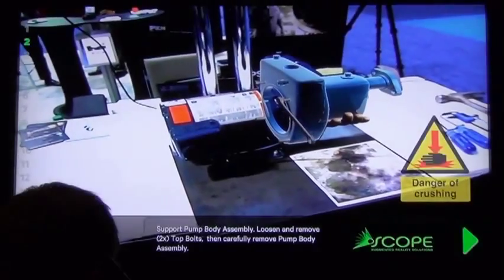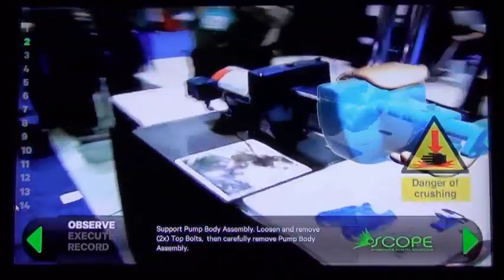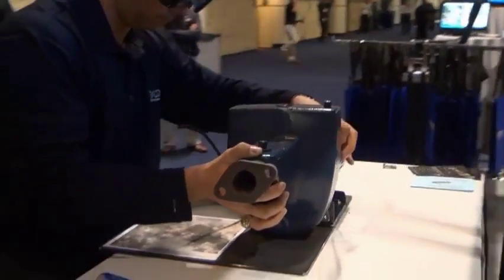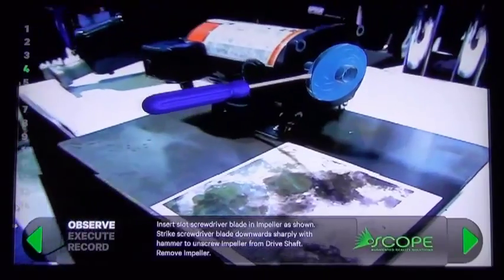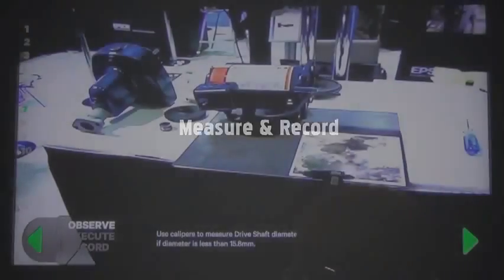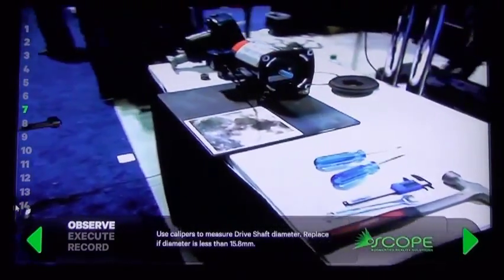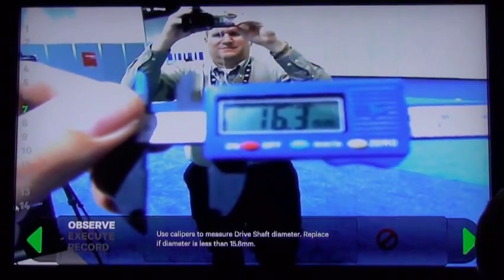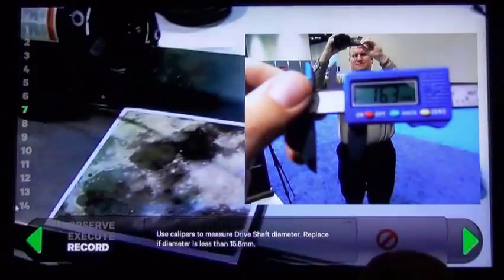Scope Technologies Augmented Reality Training Pump Demo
Scope Technologies developed first-of-its kind Augmented Reality solution for servicing, maintaining industrial equipment.  This video was shot live from the 2012 I/ITSEC Trade Show in Orlando, Florida.